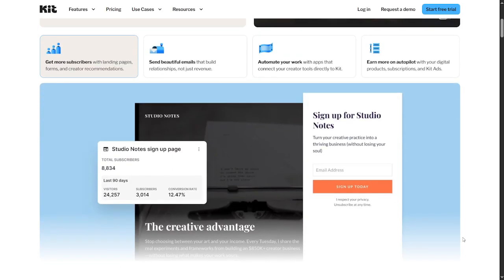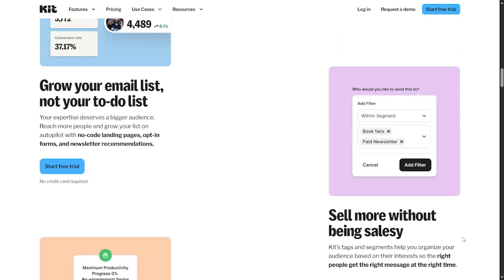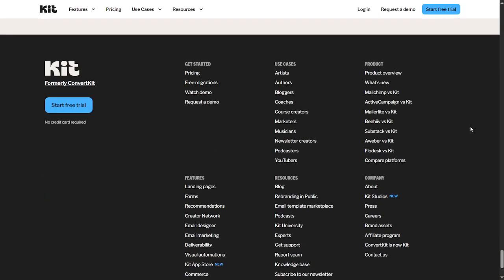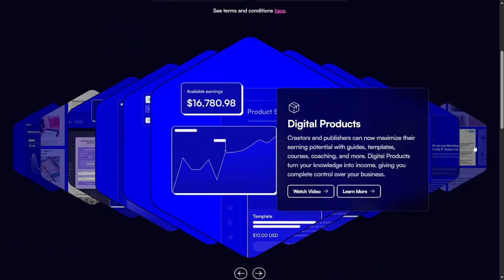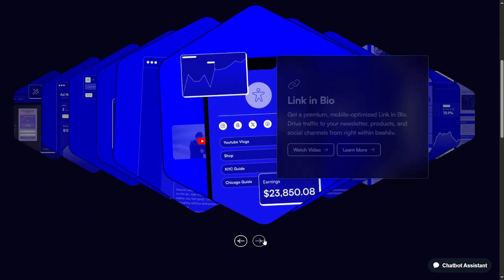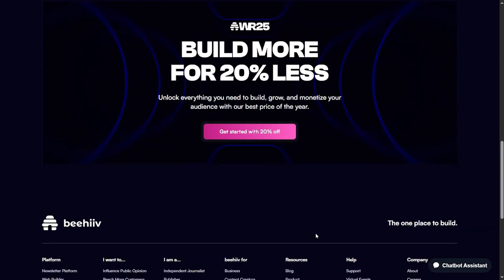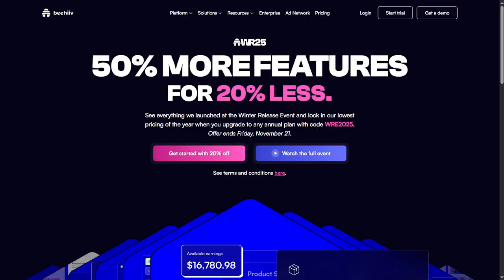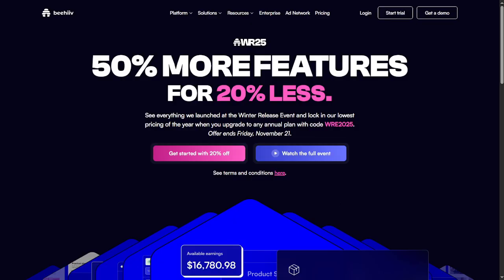Is Beehive Really Better Than ConvertKit for Creators?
ConvertKit vs Beehiiv — both platforms are built for creators, but which one helps you grow your newsletter and business most effectively? ConvertKit shines with powerful automations, tagging, paid content, and creator-focused growth features. Beehiiv offers built-in monetization, referral programs, easy sponsorship integration, and audience segmentation that aligns with content creators’ revenue goals.
We’ll compare deliverability, email flows, pricing, and audience growth tools so you can pick the platform your newsletter will thrive on.